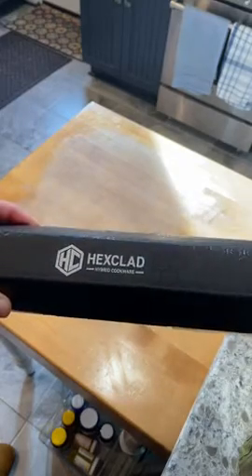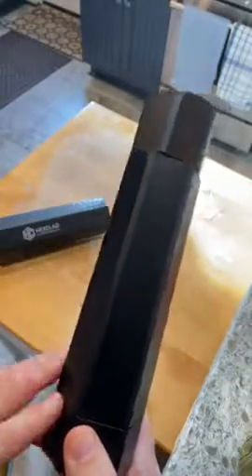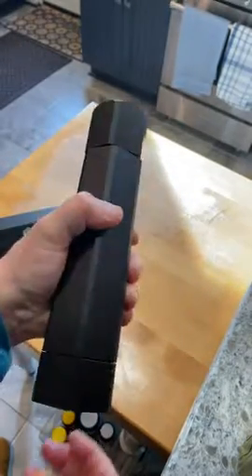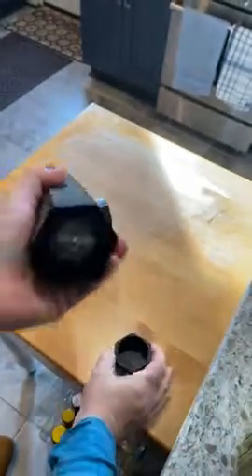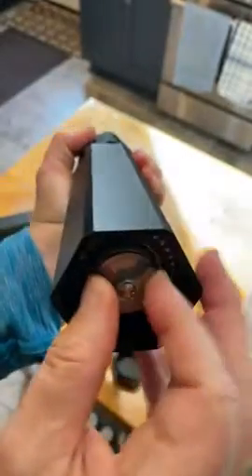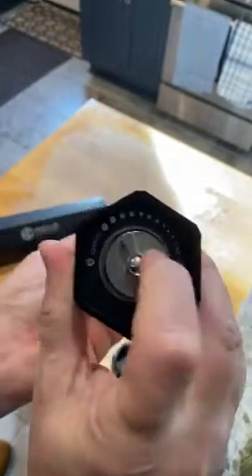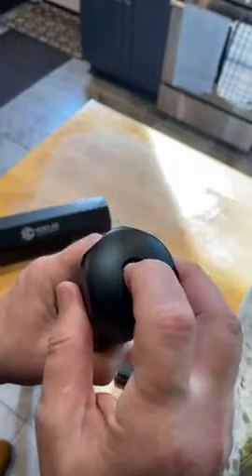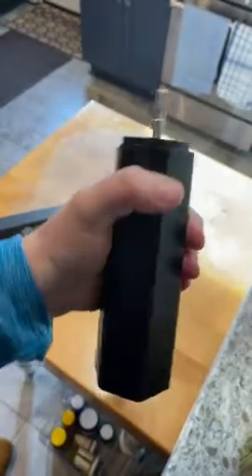Review HexClad Professional Grade Heavy Duty Mill Pepper Grinder Gift Set - with Black Aluminum Mono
HexClad Professional Grade, Heavy Duty Pepper Mill Grinder- Refillable, Black Aluminum Mono-Chrome Pepper Mill with Adjustable Coarseness